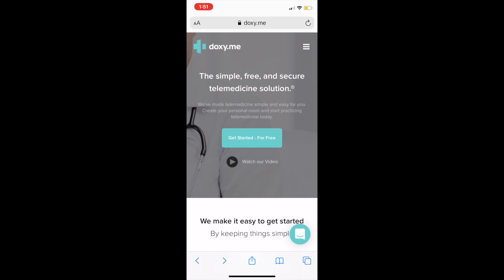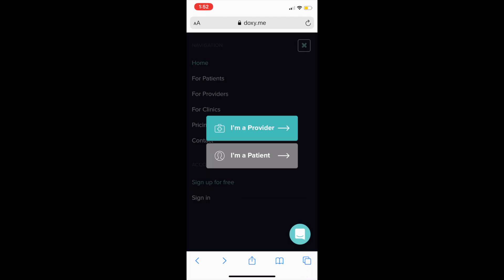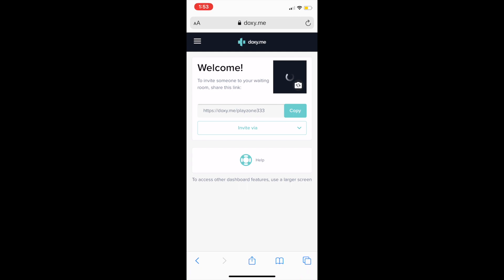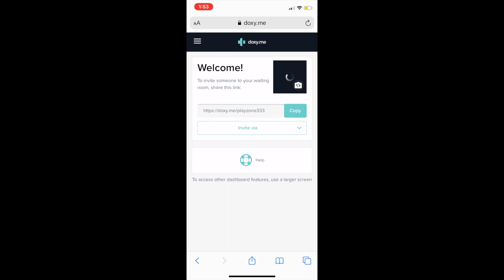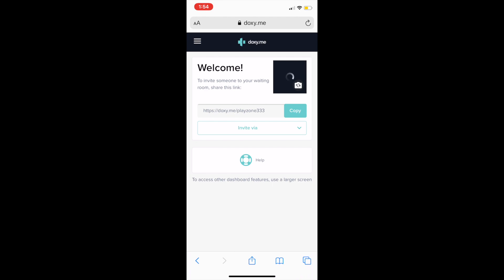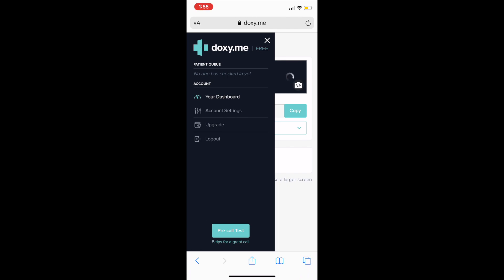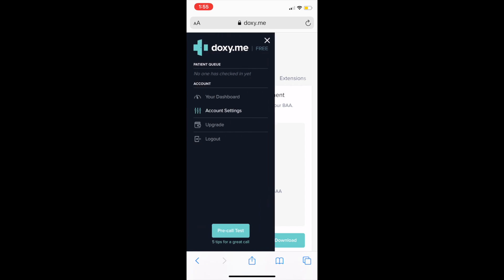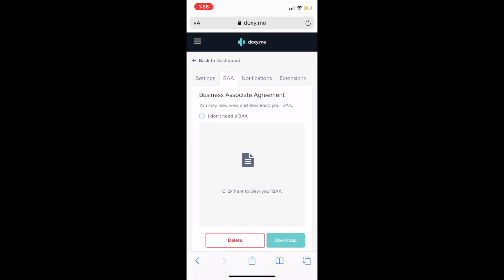doxy me provider tutorial